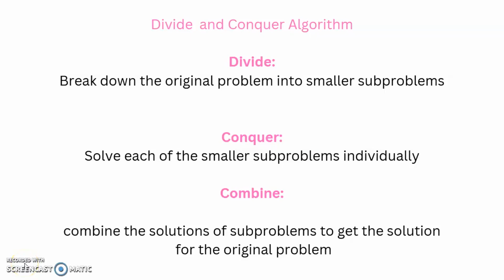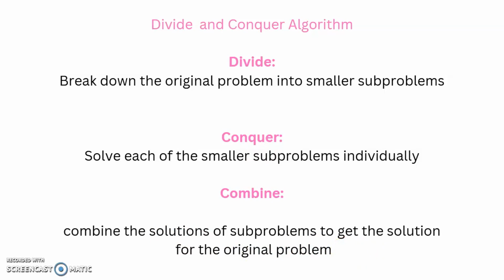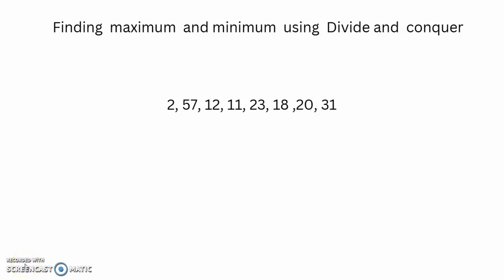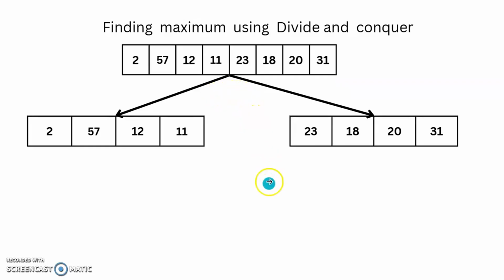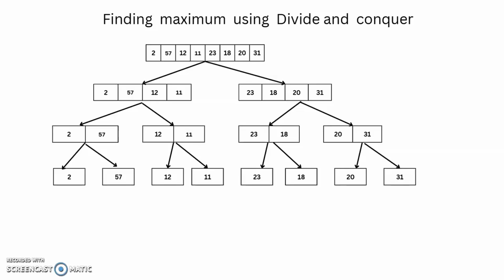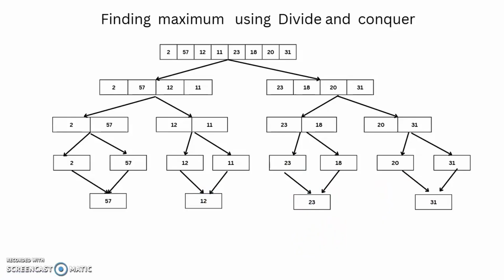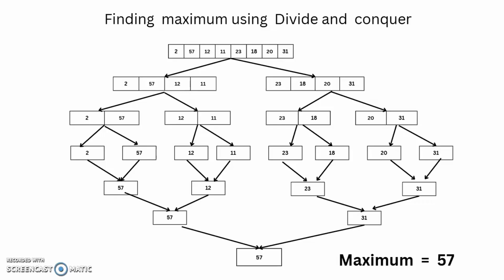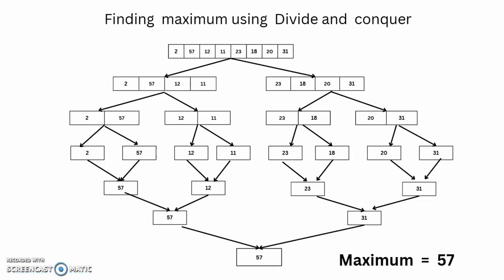Algorithm 13 divide and conquer to find maximum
Divide and Conquer - finding maximum and minimum using divide and conquer